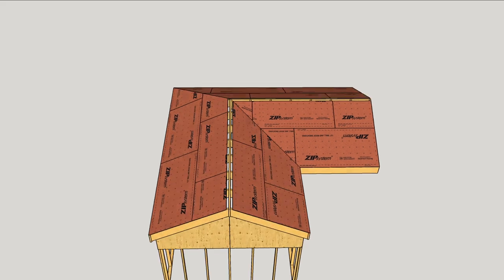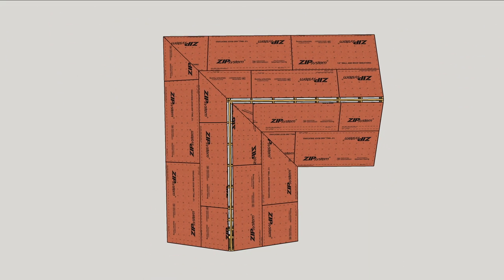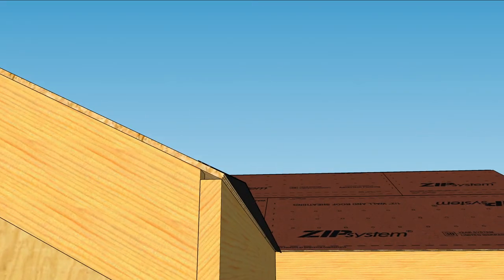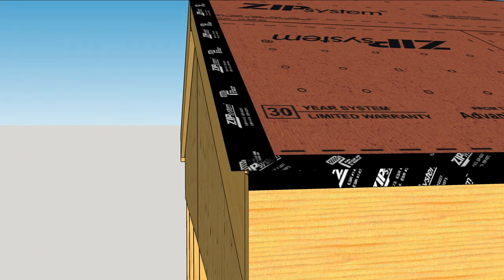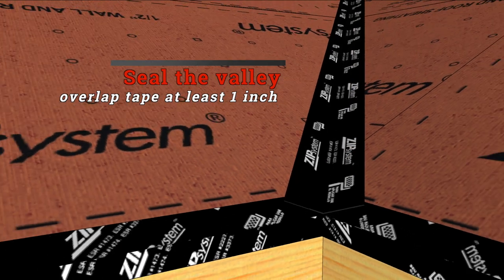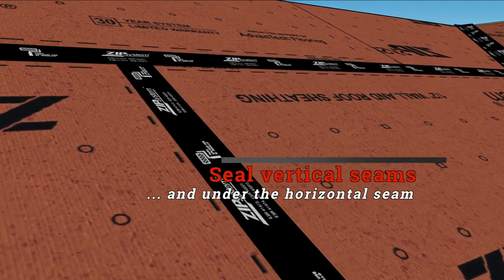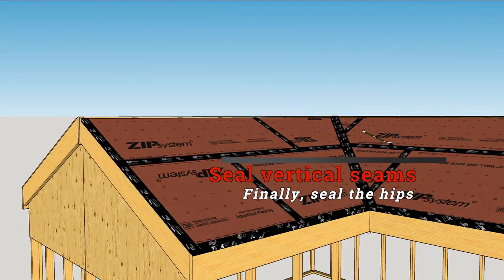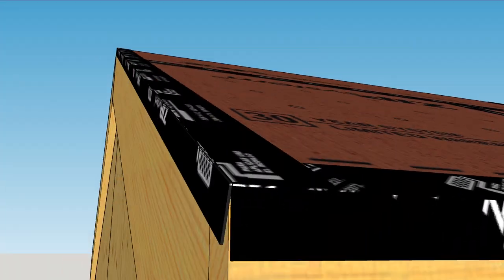StormProof Roof: Taping Seams in Roof Decks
One of the best ways a roof can resist high winds is to not be a gable roof. Wind can push against it like a sail. If there are gaps in the wall sheathing, wind can pressurize the attic and blow it off from the inside.

Hipped roofs are better at deflecting high winds over them.

On either type of roof, it is important to seal the roof panels, so that if the roofing blows off, the roof deck will remain fairly water-tight.

Step by step:
Begin at the bottom and work your way to the ridge.
To keep sideways rain out of the framing, seal the bottom edge of roof sheathing to the subfascia or fascia. Do this up the rake if you have a gable roof.
Next, you can seal the valley with tape or peel and stick membrane. If using rolls of tape, overlap the tape about an inch on either side of the valley.
Now, the lower vertical seams can be sealed so that they overlap the tape on the eaves.
Horizontal seams overlap the tops of the vertical tape, and then the upper vertical seams can be sealed along with the hips.
All of the tapes should be pressed into the roof deck to assure maximum adhesion.
Overlapping in the right sequence, and folding over the edges will keep wind-blown rain out of your roof.

—This BrandPartner video was produced with help from Huber Engineered Woods, Inc as part of a stormproof roof series of videos and animations